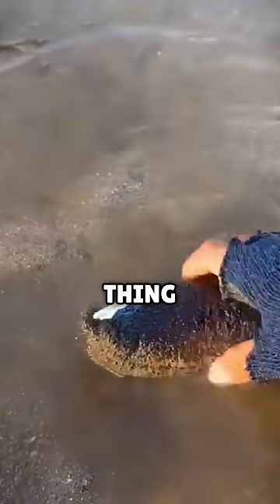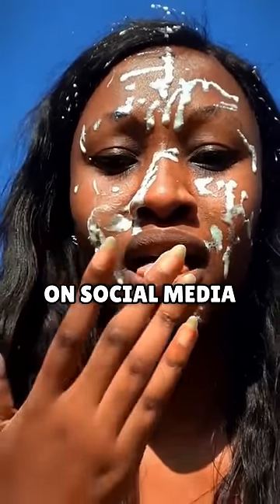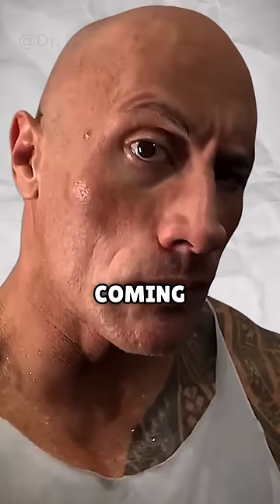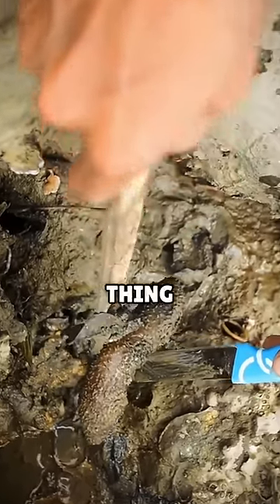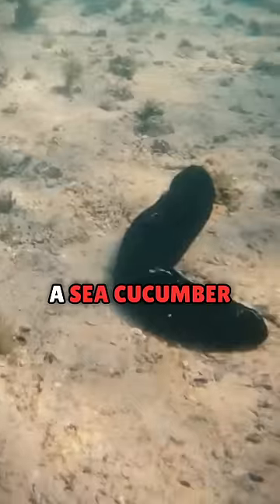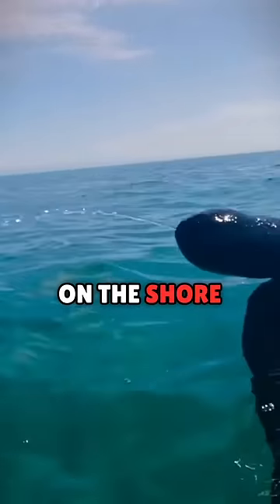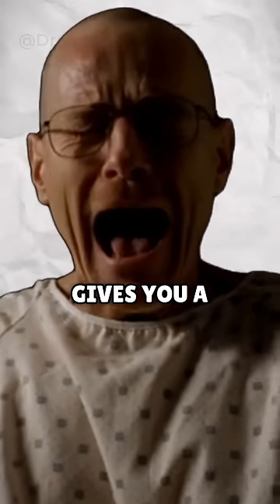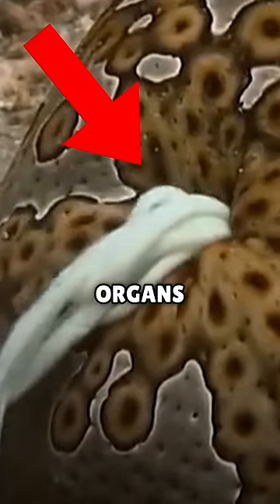Do NOT Touch This Squishy Thing😨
Hey I'm Dr. Fact! In this video I explain why you should not touch sea cucumbers.